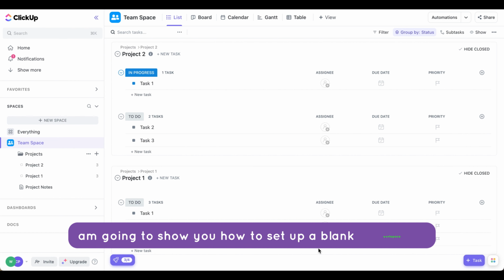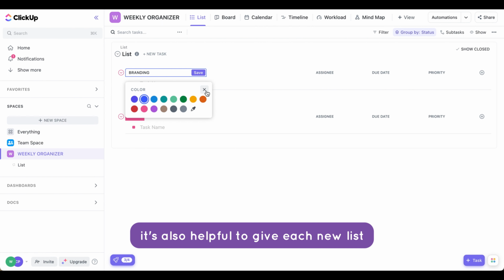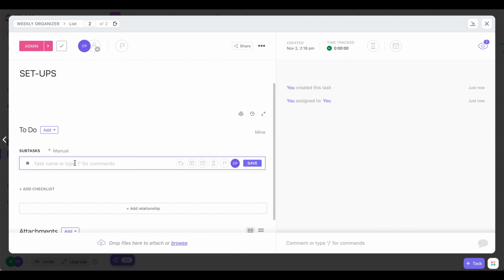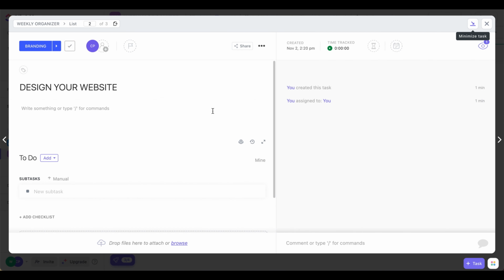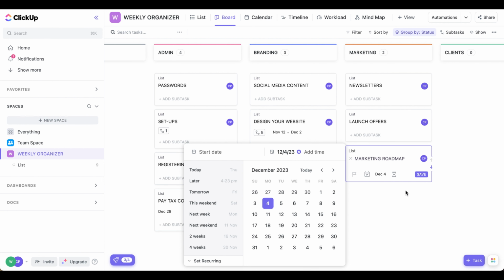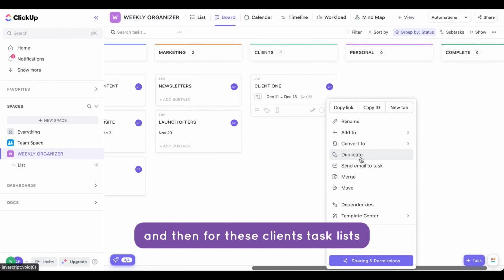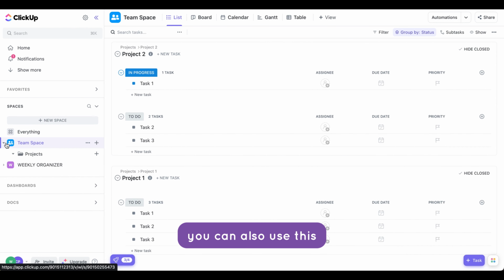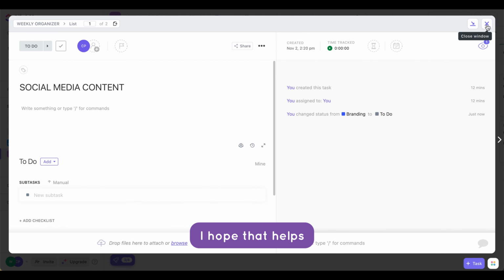CLICK-UP TUTORIAL: Simplify Your Life With This Simple Tool!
Click-Up is a free, really easy tool you can use to amplify productivity.

Sorry for my itunes icon popping up and down!

I hope this helps you simplify your life a little more.